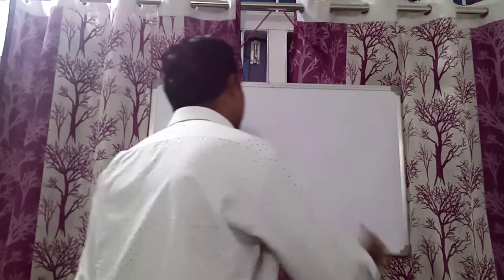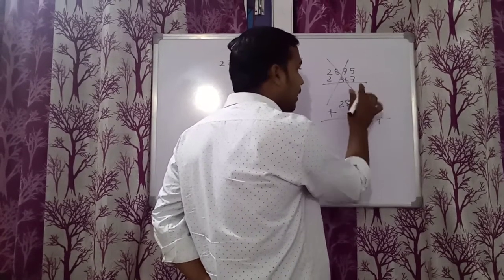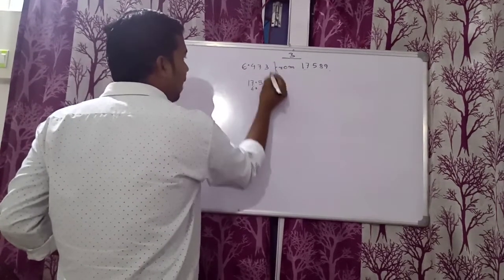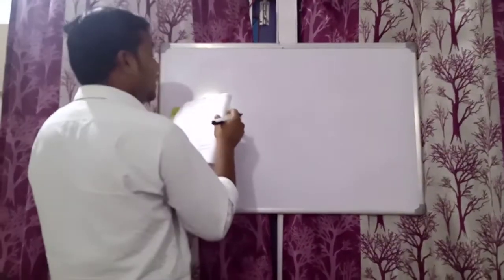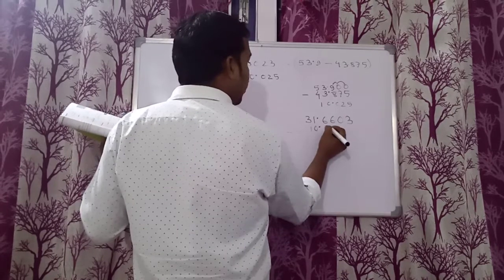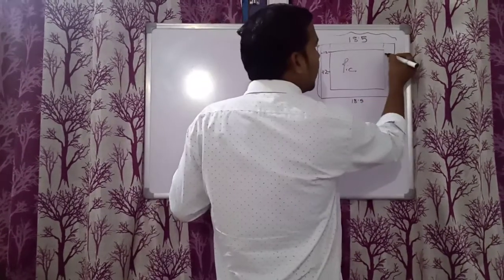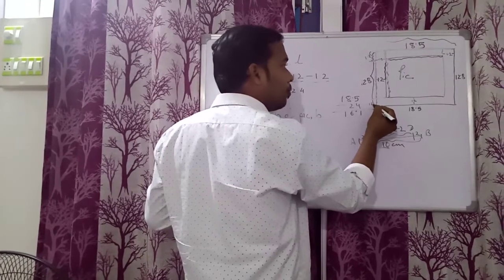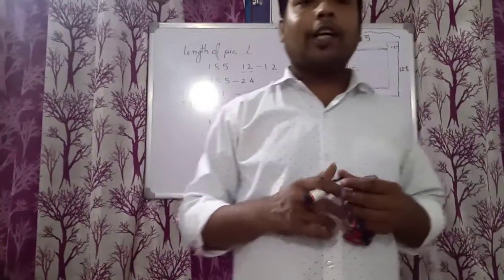Maths class-7 chapter-3